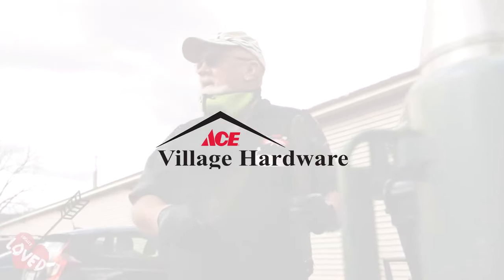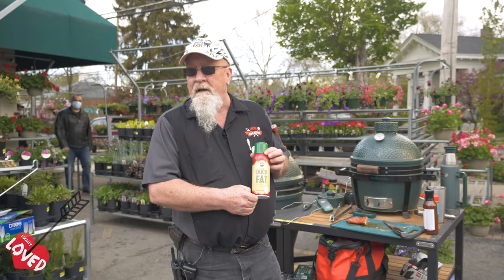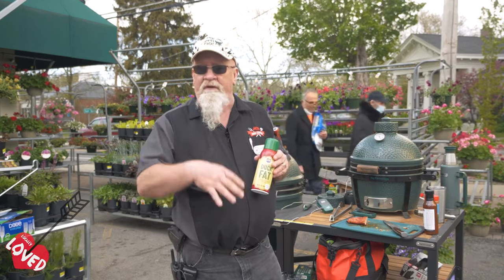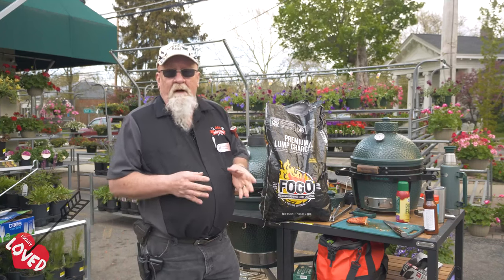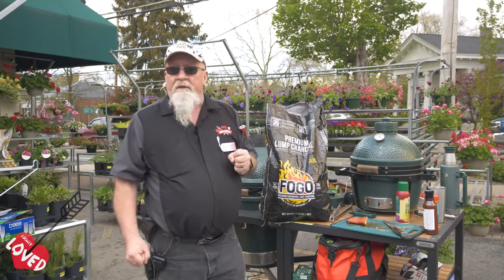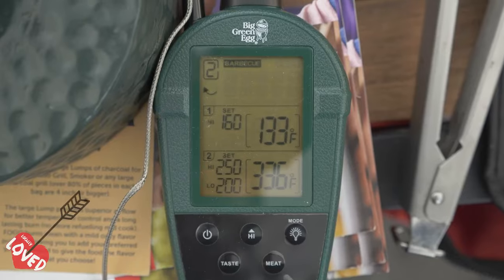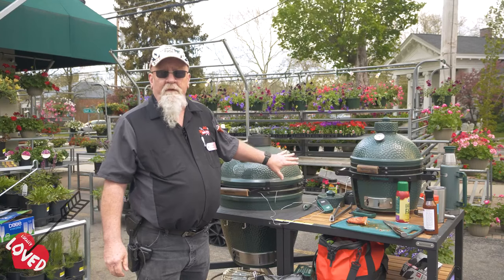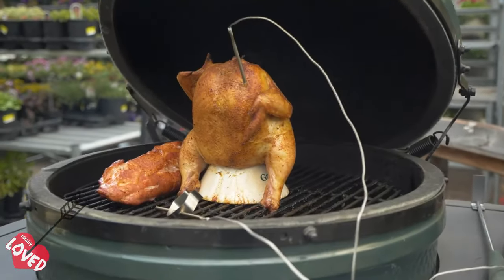Locally Loved - Big Green Egg